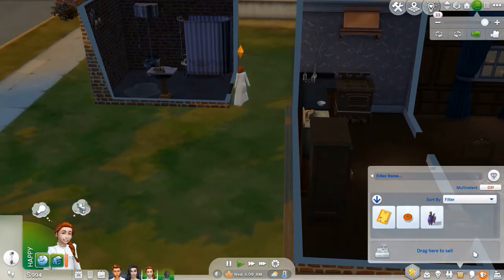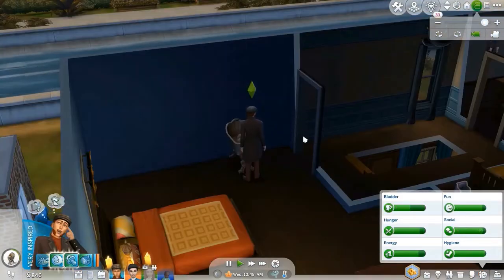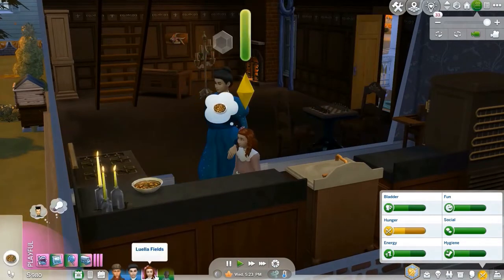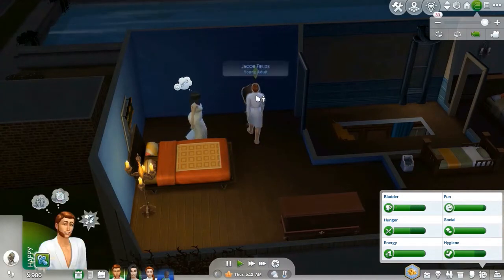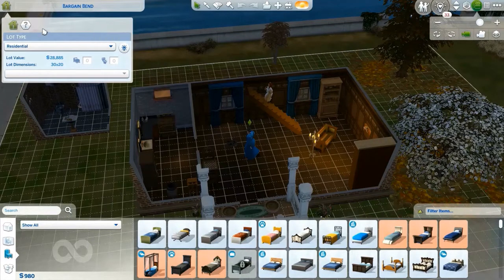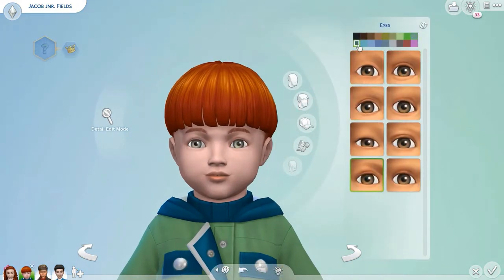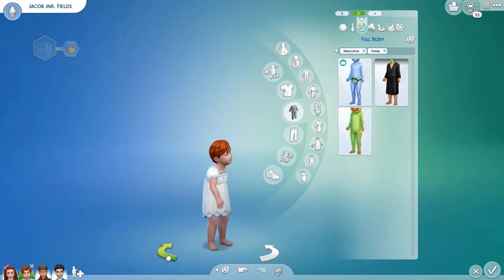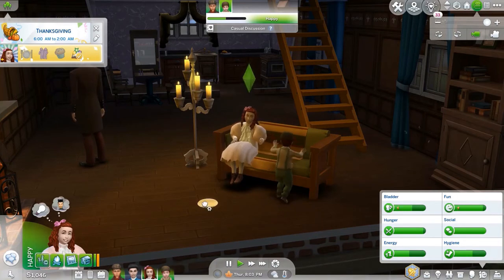The Sims 4 Decades Challenge Ep. 9 (1890s) - Hand-me-downs and Open Fireplaces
I cannot apologise enough for the lag on this video!! I fixed it as best I could, but for some reason that day the game and my recording software just did not want to co-operate with each-other. I hope it isn't too annoying. It doesn't last the whole video I promise.

Welcome to my Decades Challenge series!! We'll be using the Sims 4 to try and recreate what life might've been like for a typical family in the USA, beginning in the 1890s and working through the 20th Century.

In this week's episode: We learn a bit more about Lily; Marianne has an eventful Thanksgiving morning; and Jacob jnr. ages up into a toddler!!

Please note: The Sims 4 is rated 12+ and my videos reflect that.

Intro/outro music: Gift of Stars (Act II) by Lloyd Rogers